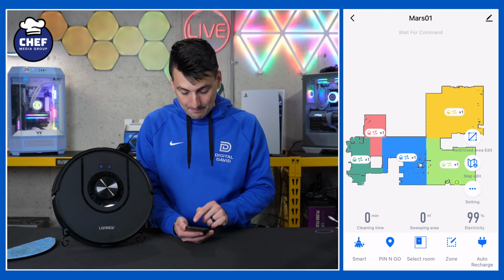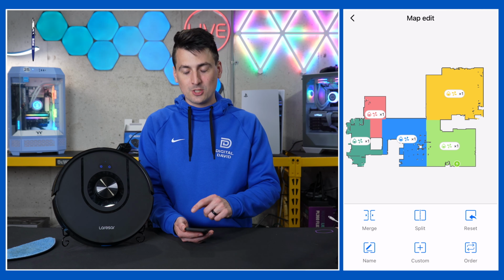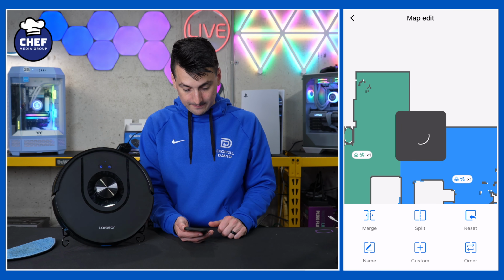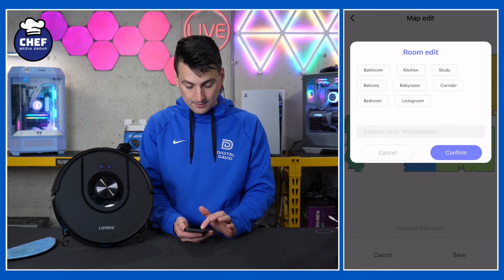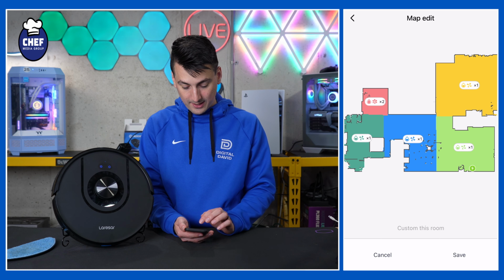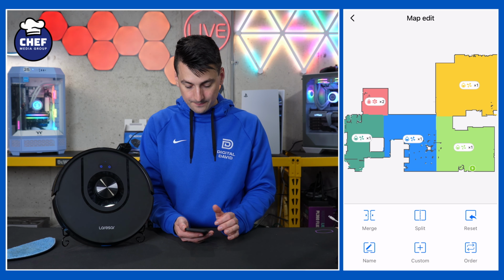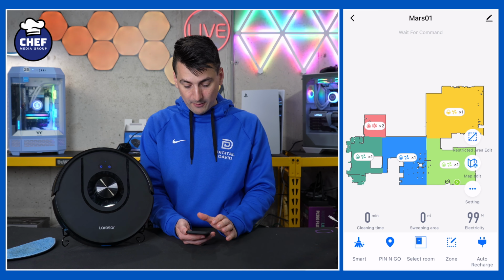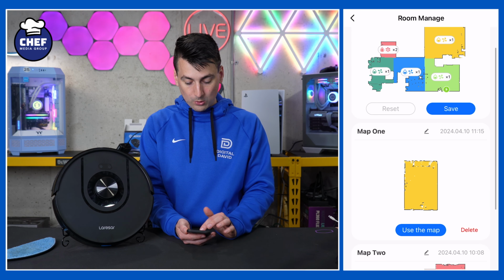Laresar Robot Vacuum and Mop Map Settings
💰Get at $174.99 w/code: DavidMars01 (exp 5/30/24)
Amazon Live US
Amazon INTL

The Laresar Robot Vacuum combines strong suction with LIDAR navigation for efficient cleaning, featuring auto carpet boost and compatibility with app, remote, and voice control, perfect for pet hair and overall home maintenance.

Laresar Robot Vacuums and Mop Combo,5000Pa Strong Suction with LIDAR Navigation,3 in 1 Robot Vacuum Cleaner with Auto Carpet Boost,Self-Charging,App&Remote&Voice Control,Ideal for Pet Hair(Mars01)

00:00 - Intro
00:15 - Map Settings
04:22 - Final Thoughts